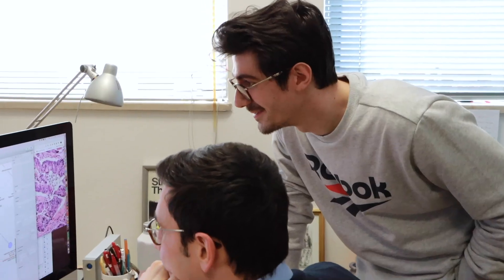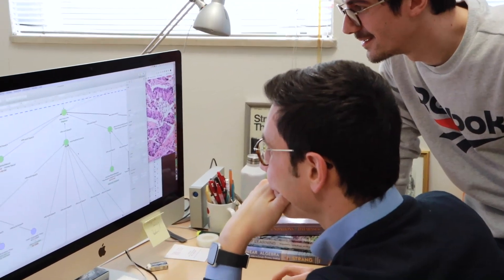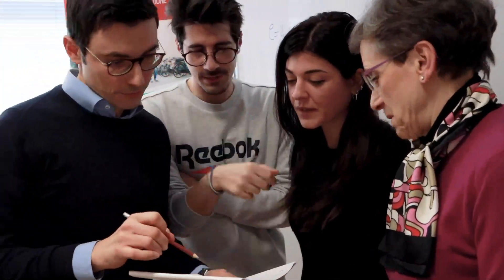ExaMode: Driven by Data, Developed for Patients.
ExaMode: EXtreme-scale Analytics via Multimodal Ontology Discovery & Enhancement

The role of the Department of Information Engineering in the ExaMode project and the first results after one year of work.

Presentation by Gianmaria Silvello, University of Padova, Department of Information Engineering.
Video made by Sara Brugnerotto, University of Padova, Department of Information Engineering.